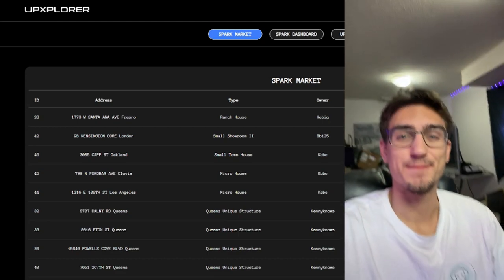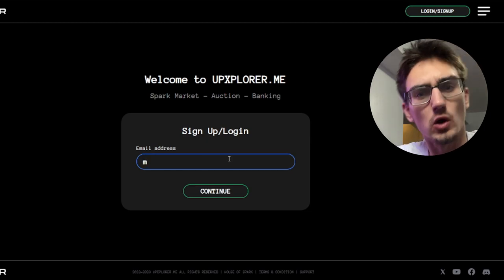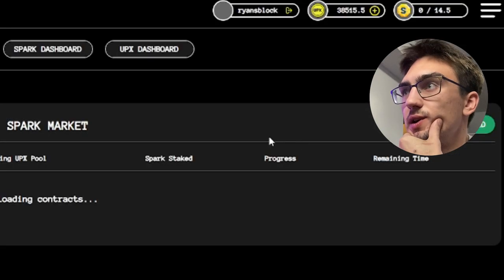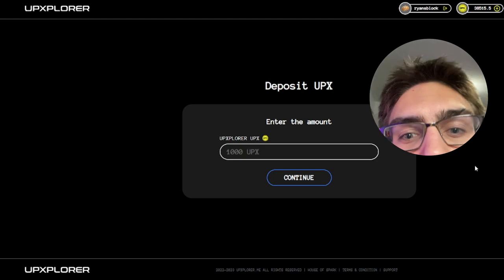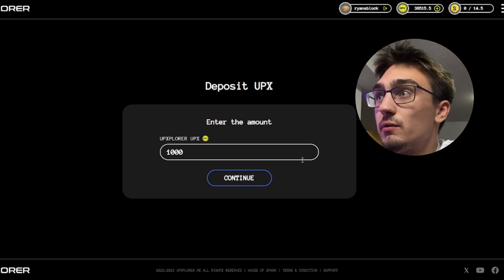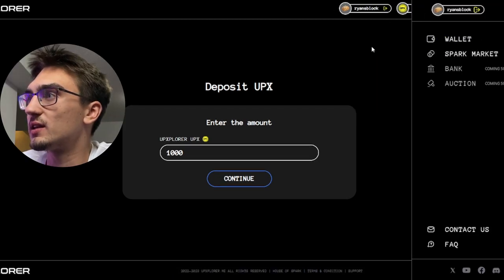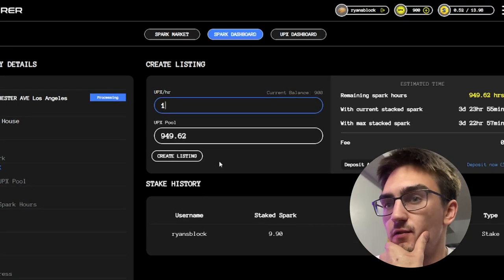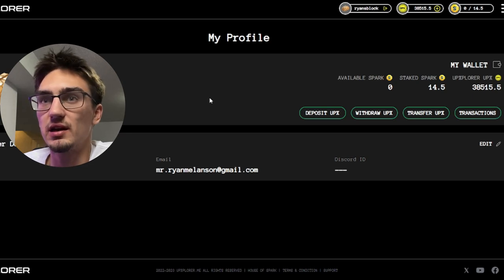UPXPLORER the NEWEST Spark Exchange! 0% Listing Fees*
They will be hosting massive giveaways in the very near future so make sure to check them out and follow their socials!
As well take advantage of 0% listing fees for the month of February!
List of Upxplorer Dev Shops:
Dallas 631 S Akard St
Berlin 31 Mittelstrasse
London 45B Lower Thames St
Rio De Janeiro RUA Figueiredo De Magalhaes, 263
Fresno 7405 N Fresno St
Los Angeles 8744 Apperson St
Bakersfield 103 Portales Real
Manhattan 801 2nd Ave
Porto Avenida do Parque 162
Las Vegas 4219 E Pinecrest Cir
Bronx 2160 Wallace Ave
Chicago 8515 W Catalpa Ave
Cleveland 1776 E 40 St
Nashville 1700 Scovel St
New Orleans 3800 Eagle St
Santa Clara 4718 Gillmor St
Staten Island 40 Aviva Ct
Rutherford 89 Mozart St
Birmingham 59 John Bright St
Arlington 204 Willis Ave
Detroit 13000 Schoolcraft St
Buenos Aires Caboto 300
Kansas City 7105 E 69th Terrace
Alameda/Oakland 3220 Fruitvale Ave
Queens 8234 243rd St
Brooklyn 320 Eastern Pkwy
Sao Paulo Avenida Prestes Maia, 844
Lusail 7 169 St
San Francisco 18 Skyview Way
Tokyo 2-CHOME-14-13 SHIBUYA
Miami 3610 Bayview Rd

we plan on hosting special events for videos with our subscribers so make sure to join if you want to be apart of them, there will be UPX to be won!

We hope you enjoyed this video, please feel free to let us know how to improve our next one! You can find me in Upland and Discord under the username Ryansblock